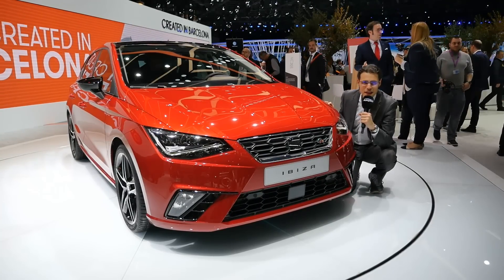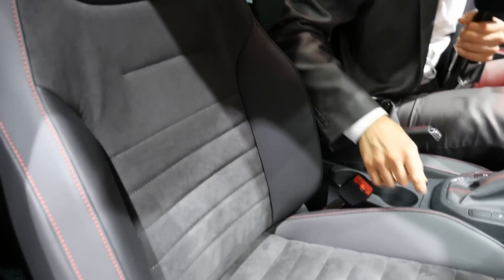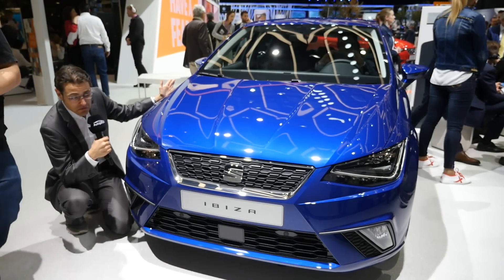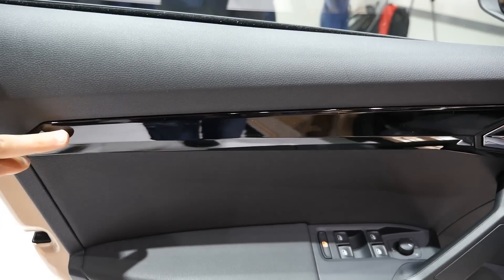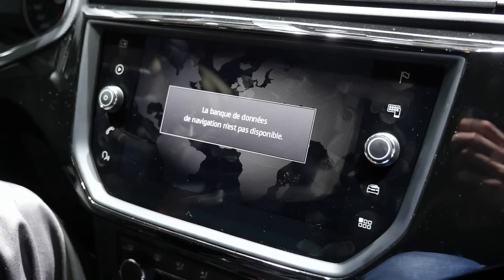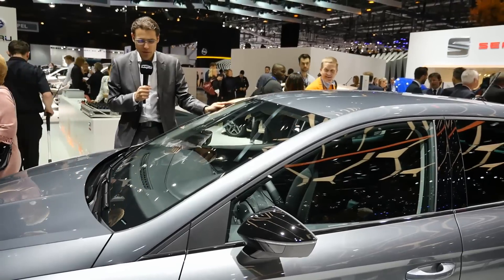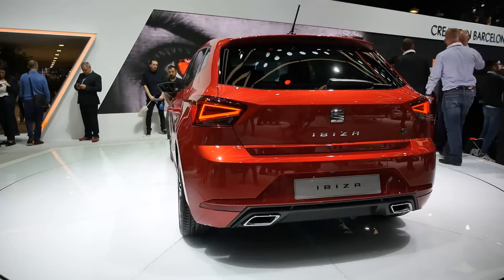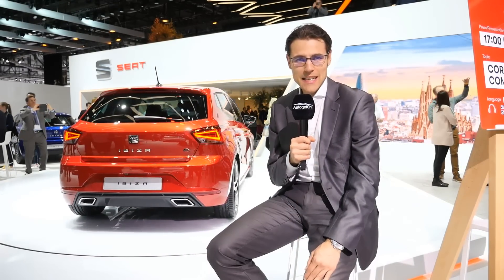Seat Ibiza FR / Xcellence / Style - colour and trim REVIEW feature all-new neu 2018